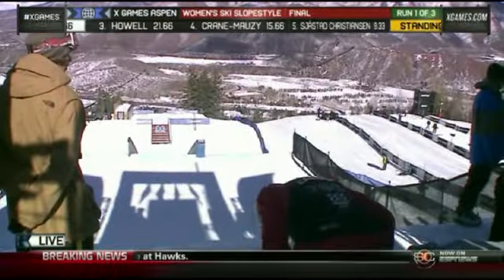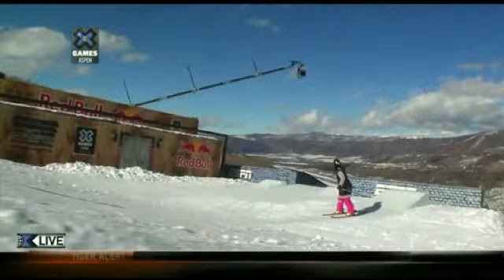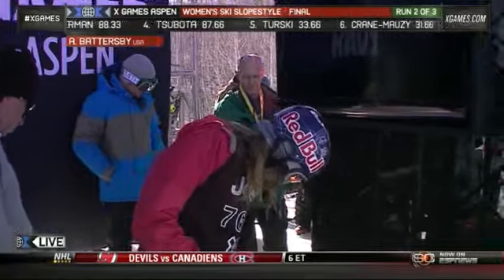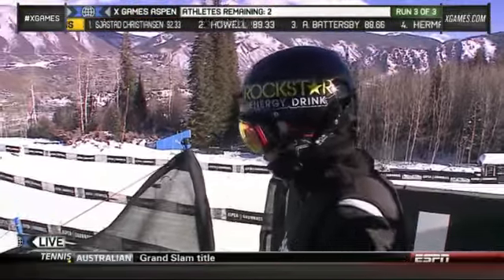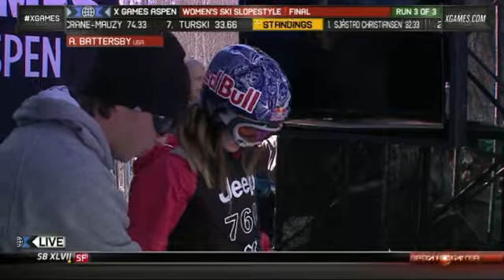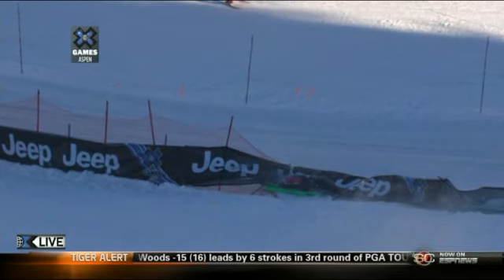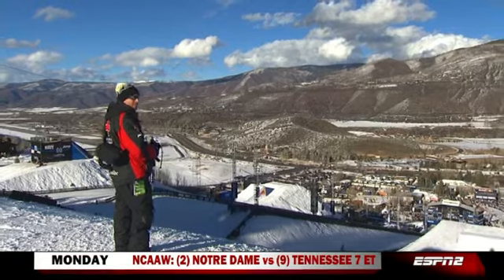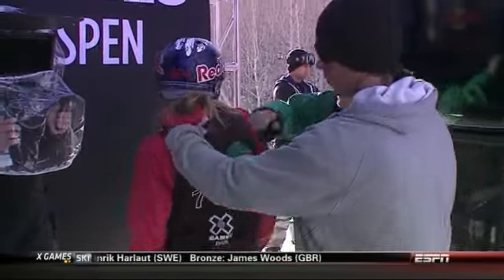Ashley Battersby at the X-Games 2013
Ashley Battersby at the X-Games January 27, 2013.

If could have stuck that last landing, I think she could have gotten either 1st or 2nd.